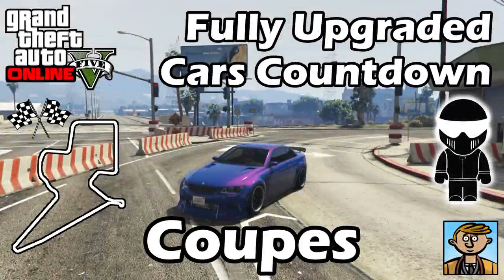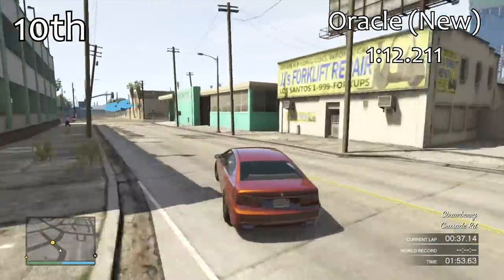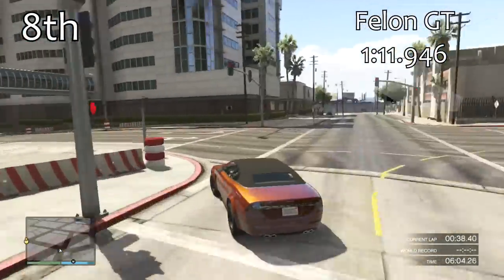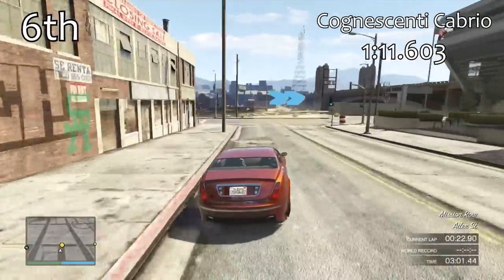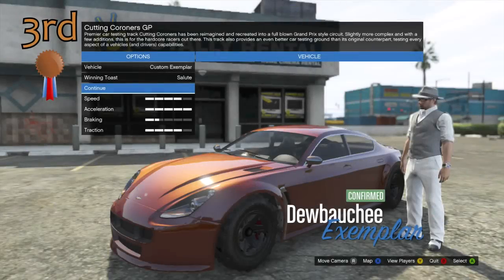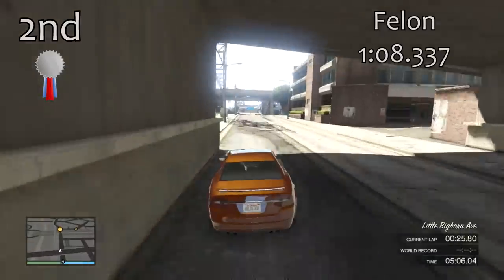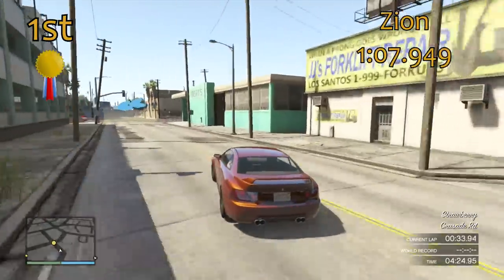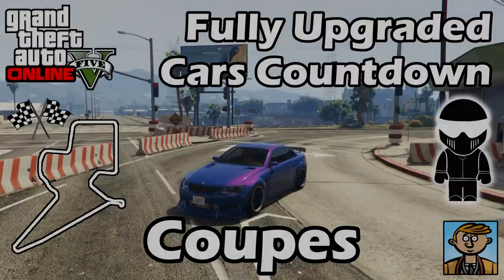Fastest Coupes (2015) - Best Fully Upgraded Cars In GTA Online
Fastest Coupes in GTA 5, showing a complete countdown & guide of the best fully upgraded coupe cars ranked on lap time.

GTA 5 Online Next/New Gen Fully Upgraded Car Testing Guide, Countdown & Ranking With Lap Times